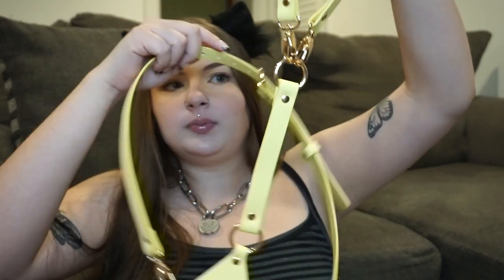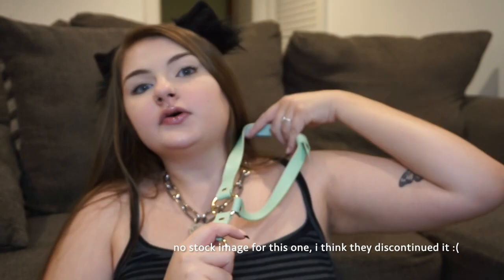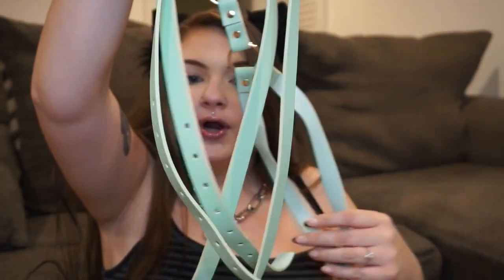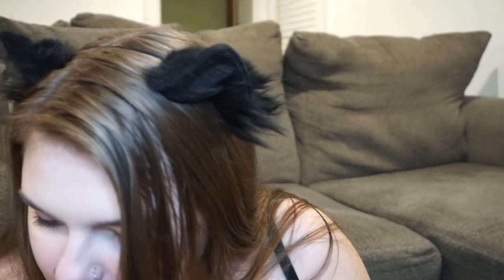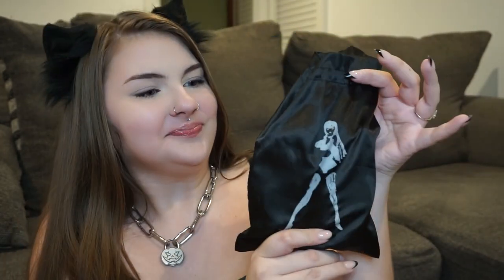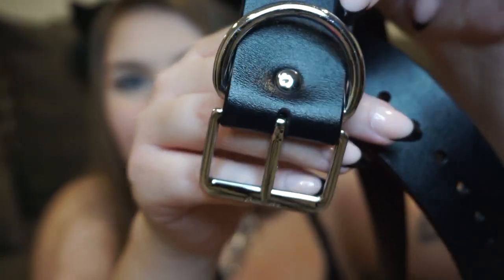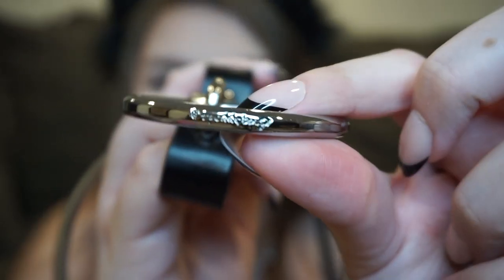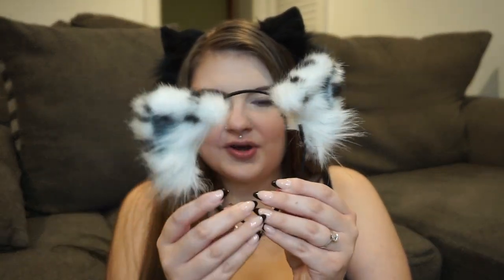COLLECTIVE PETPLAY GEAR HAUL | lolli wraps, kitten's playpen, the kitten collection, etc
all credit to lakeyinspired on soundcloud!